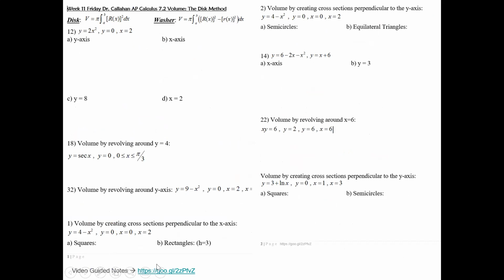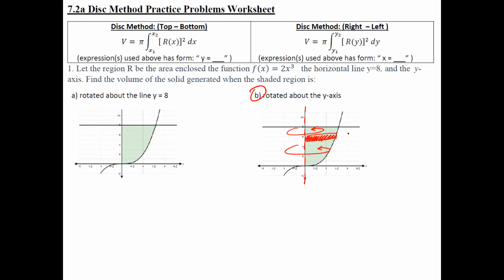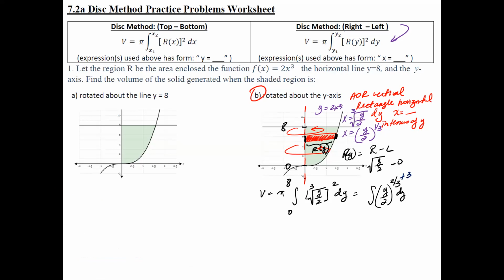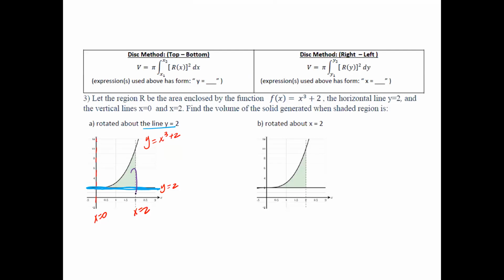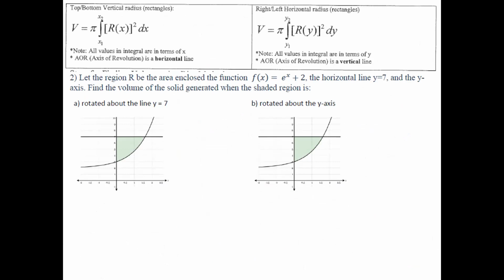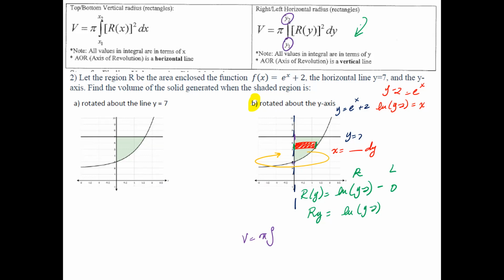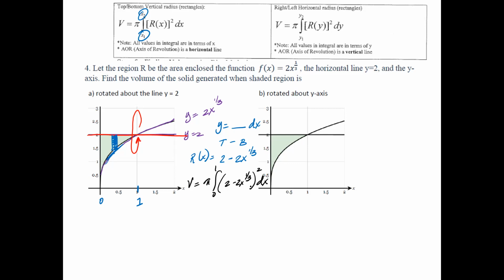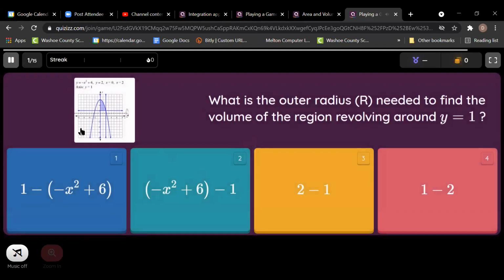Week11Friday APCalcAB S2 Volume by Disk Method Day 2 DrNataliaCallahan